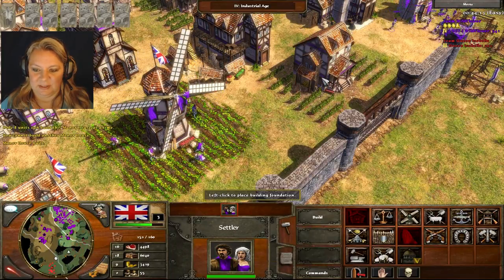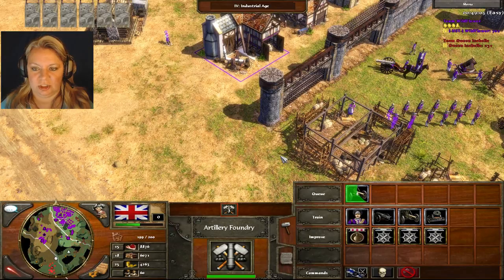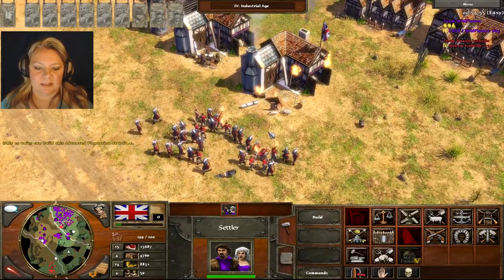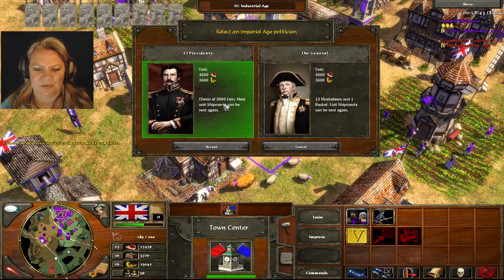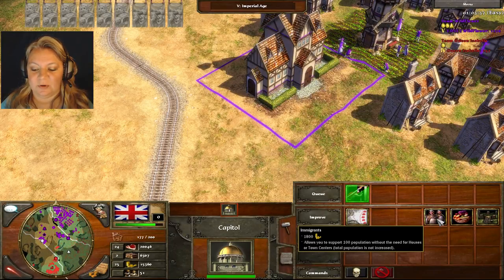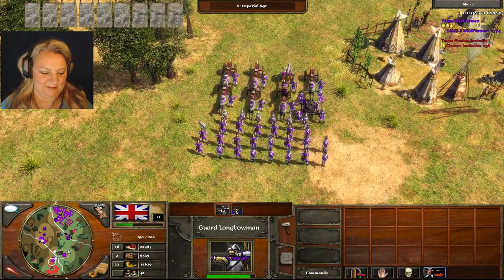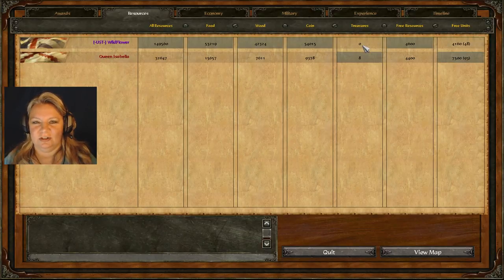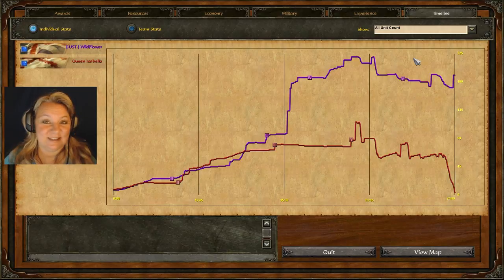How to Play AOE 3 (Age of Empires III) - Learn My Tips & Tricks - Part 2 - HD (1080p) WildFlower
How to play AOE 3 (Age of Empires III) by WildFlower.  I show you how to play and some tips and tricks on how I play.   This is part 2

Real Time Strategy (RTS) game